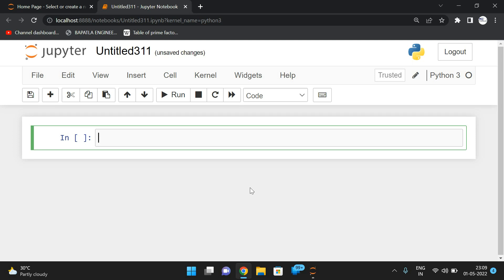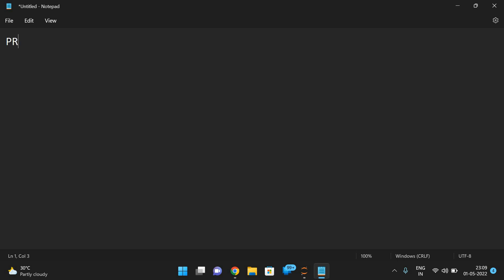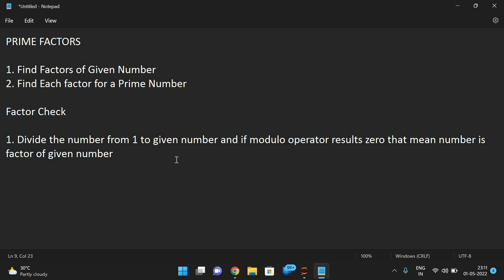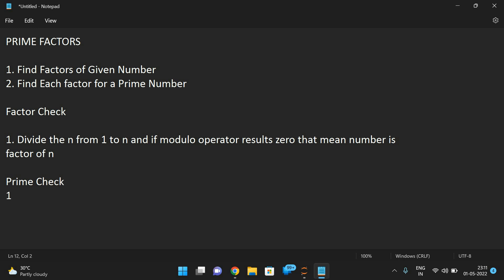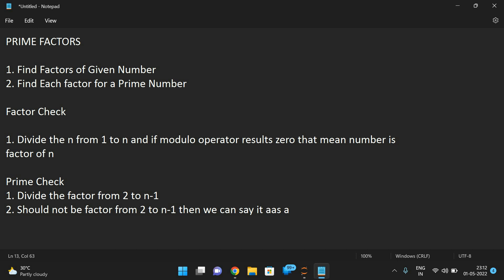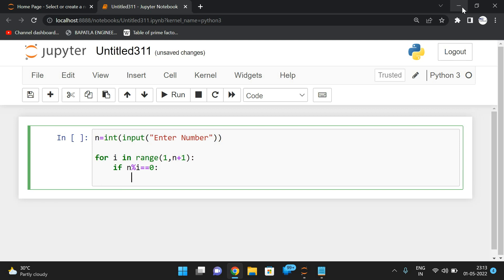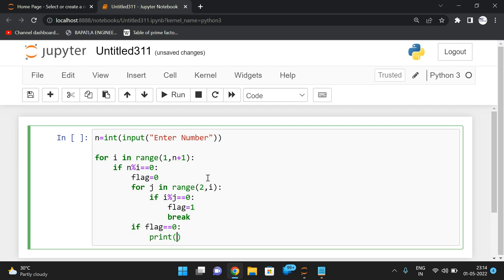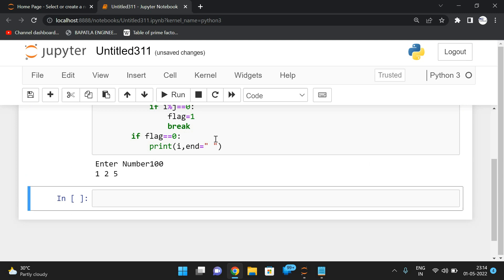PRIME FACTORS PROGRAM IN PYTHON PROGRAMMING || HOW TO FIND PRIME FACTORS OF GIVEN NUMBER IN PYTHON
PRIME FACTORS

1. Find Factors of Given Number
2. Find Each factor for a Prime Number

Factor Check

1. Divide the n from 1 to n and if modulo operator results zero that mean number is
factor of n

Prime Check
1. Divide the factor from 2 to n-1
2. Should not be factor from 2 to n-1 then we can say it as a prime.